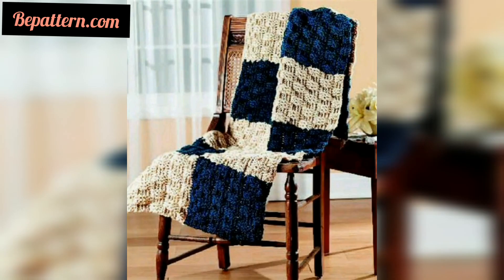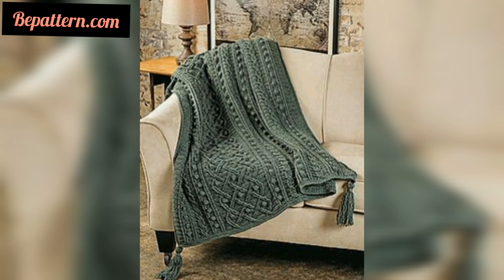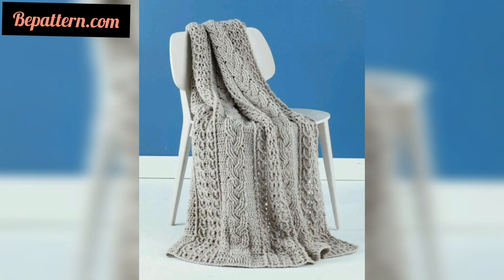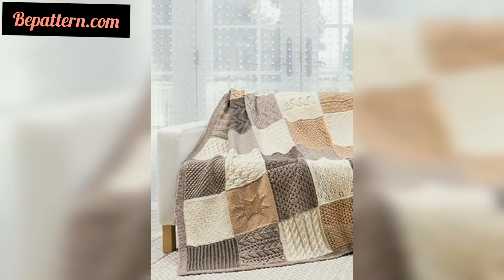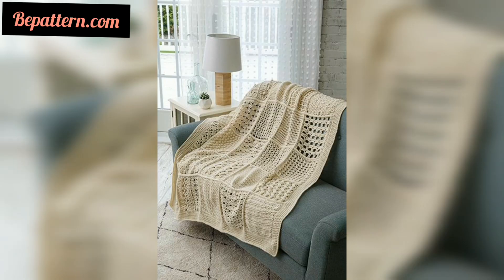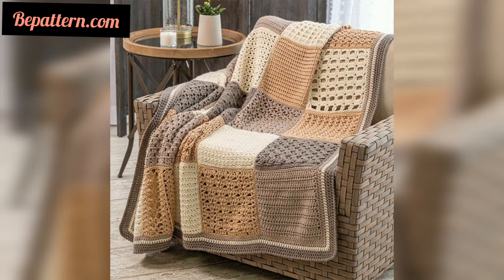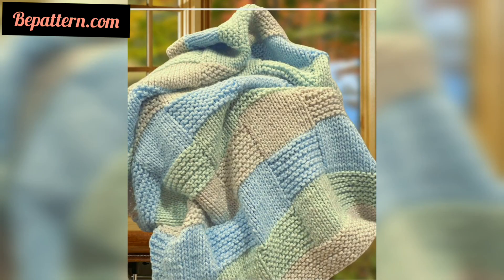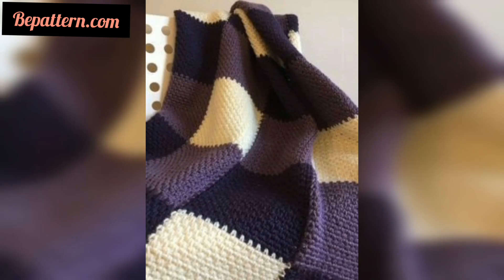BEAUTIFUL AND AMAZING FREE CROCHET AFGHAN BLANKET PATTERN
My Channel.